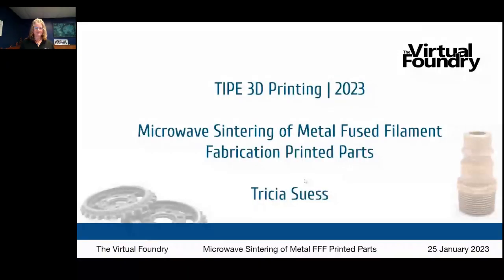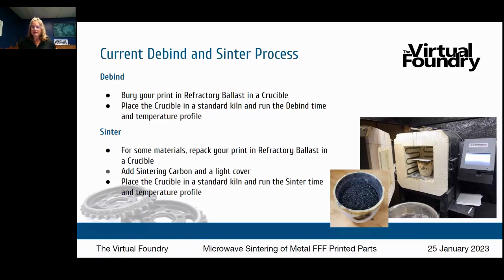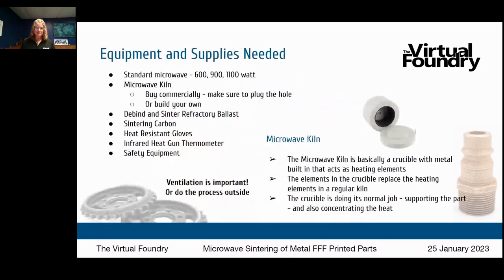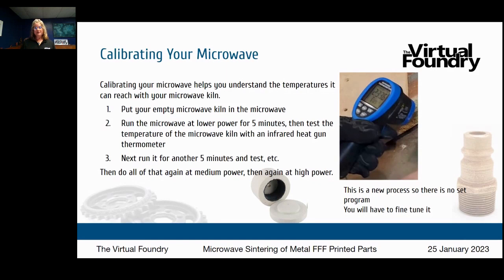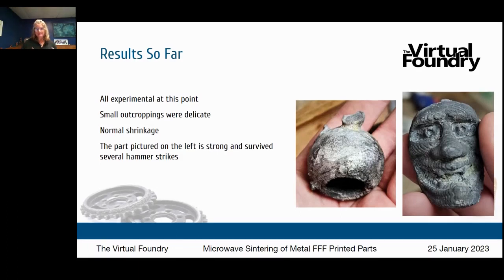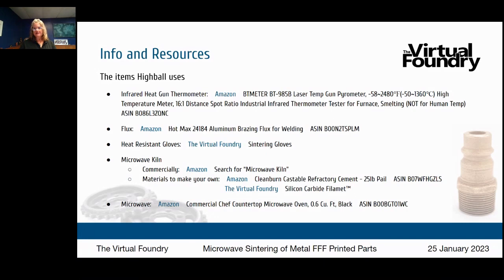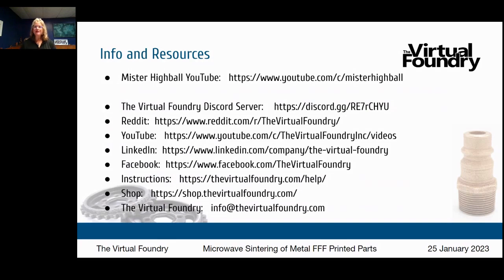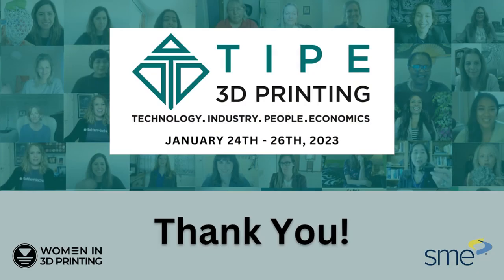TIPE 2023 Technology Track - Microwave Sintering of Metal Fused Filament Fabrication Printed Parts